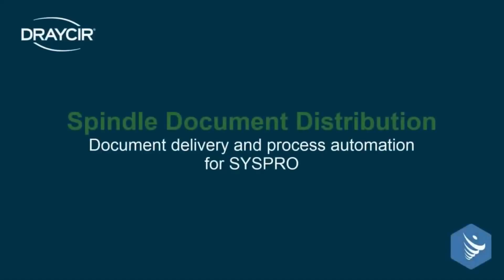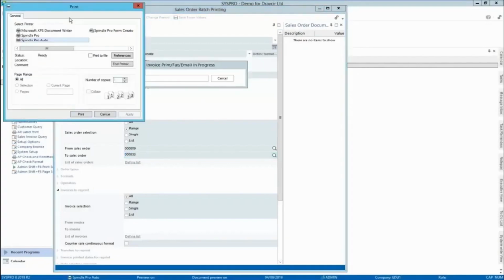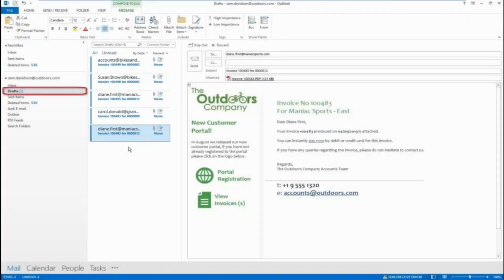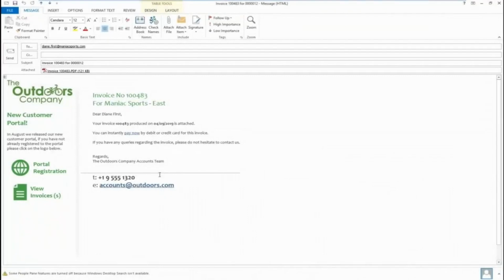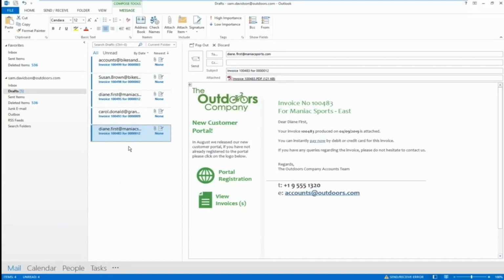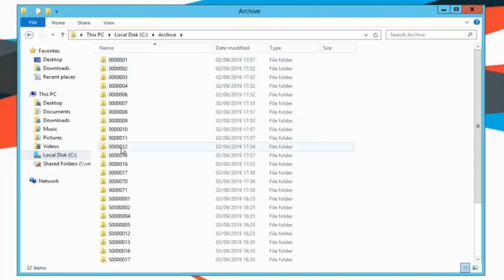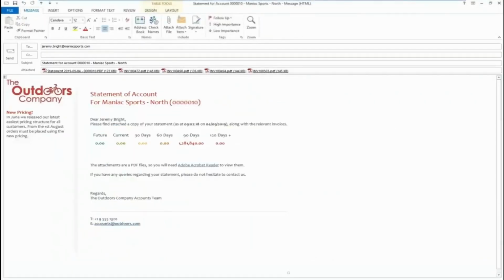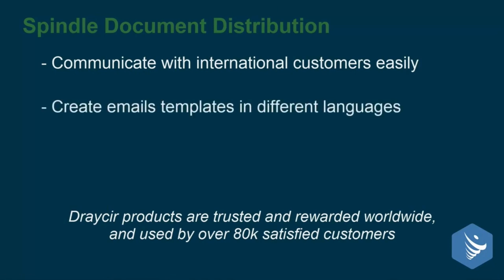Spindle Document Distribution Syspro Nov 24